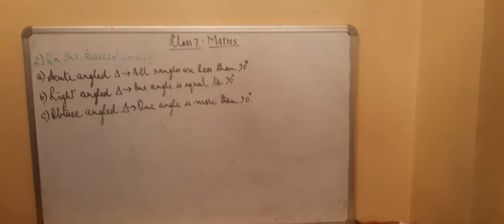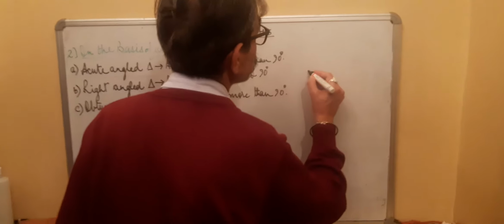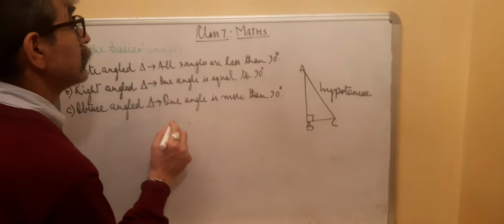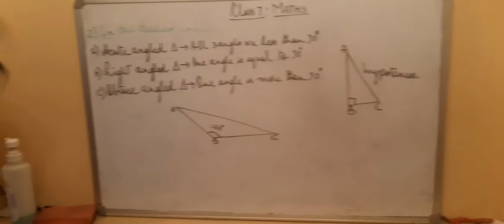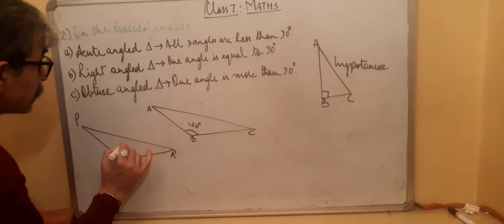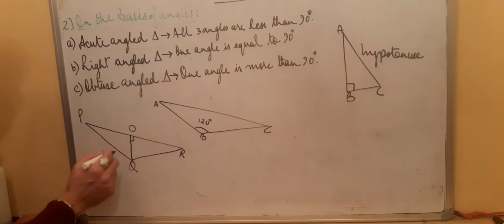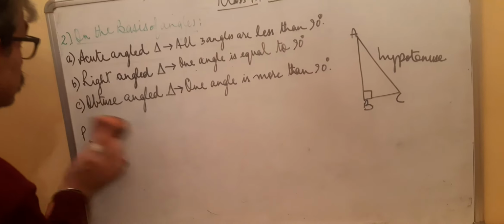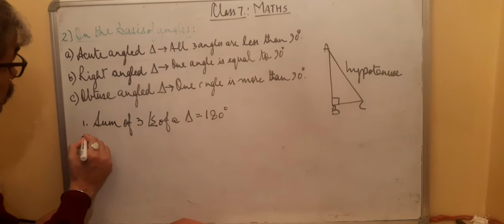CLASS 7 MATHS - TRIANGLES (PART 2)